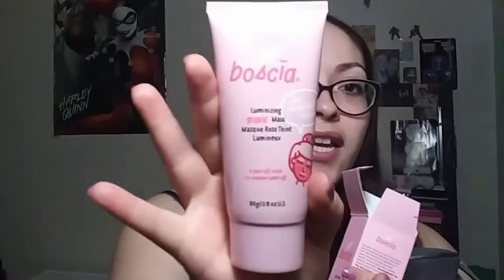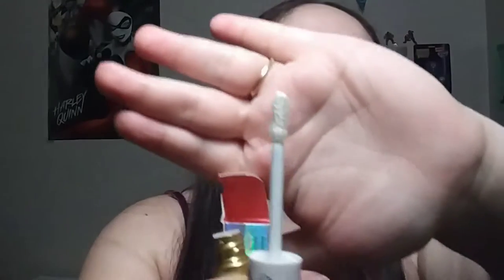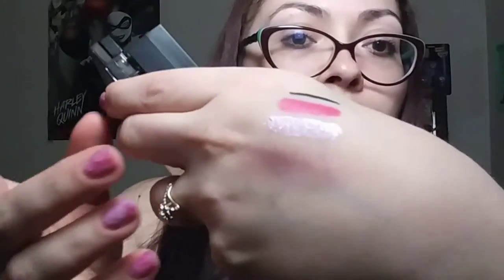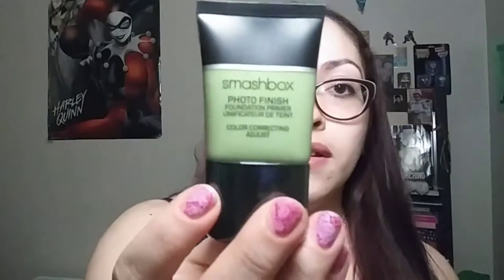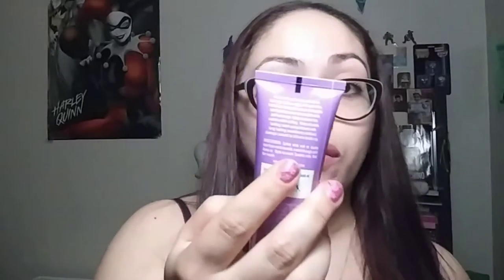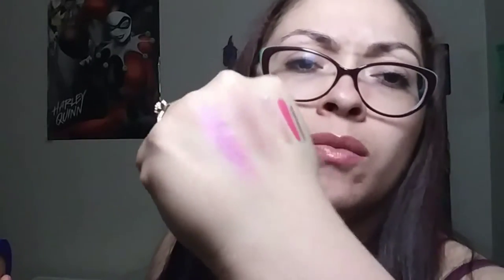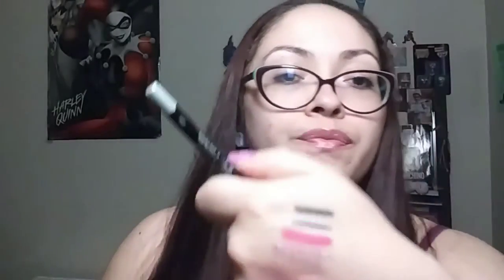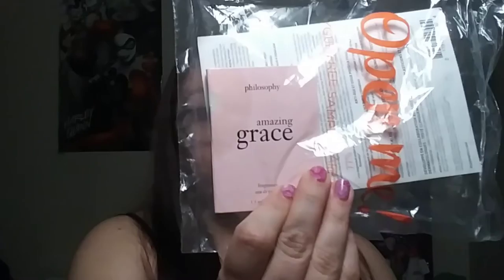I WON!!!!!! birthdaygiveaway From Nicoleaniek!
Hi my HoneyBee watchers! This video is just my exited announcement that i Won my 1st giveaway. I love her channel very informational and interesting to watch! So thank you so much to her!!!😉

Also like 👍 and share with all your friends and family! Till next time. Bye 👋